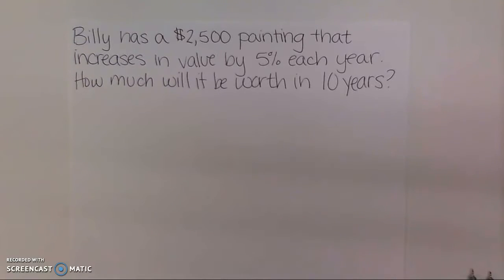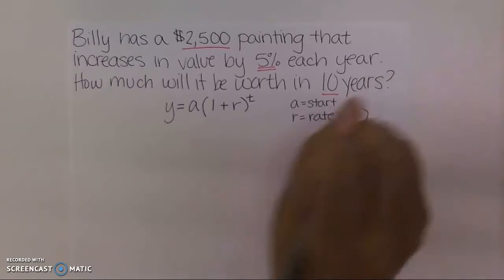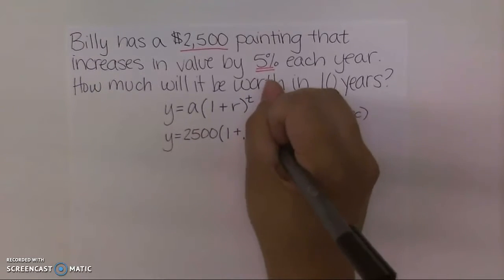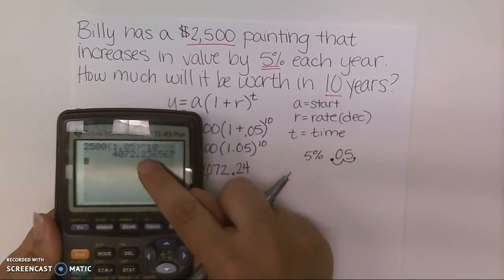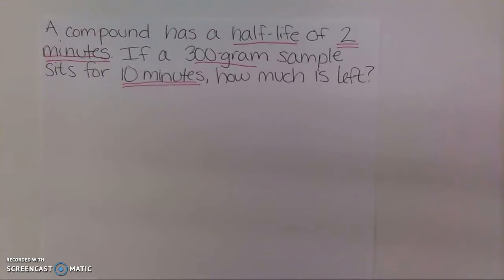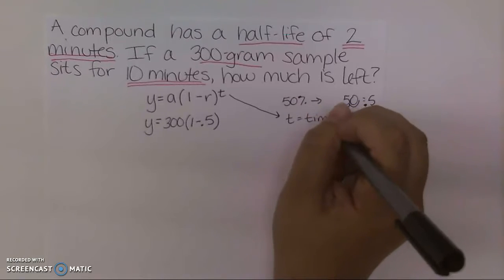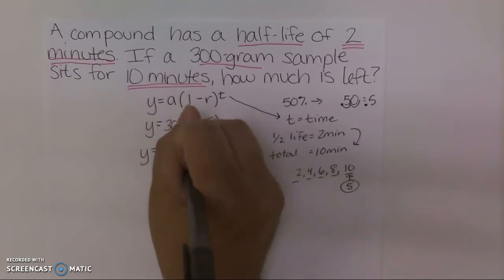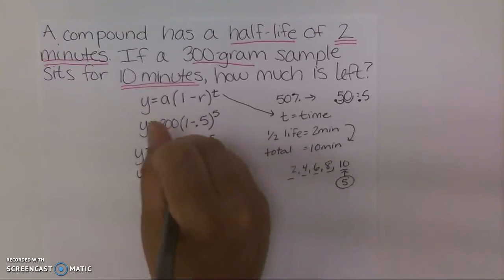Exponential Growth and Decay Real World Problems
How to solve real world problems using exponential growth and decay formulas.